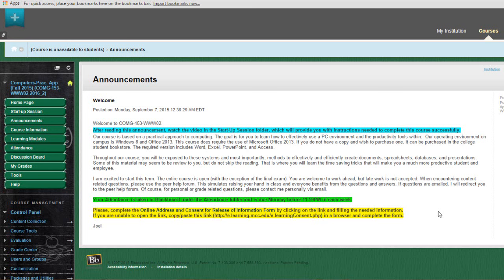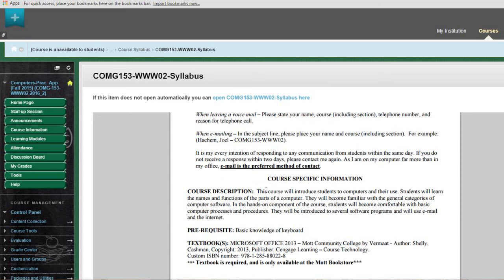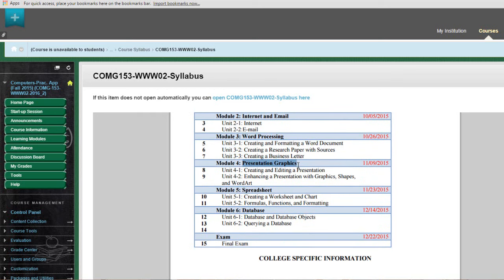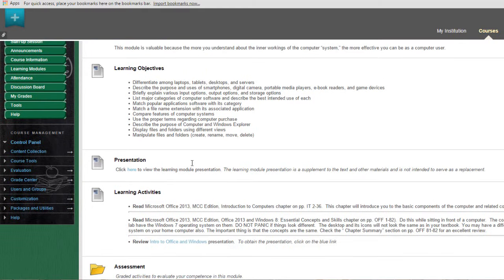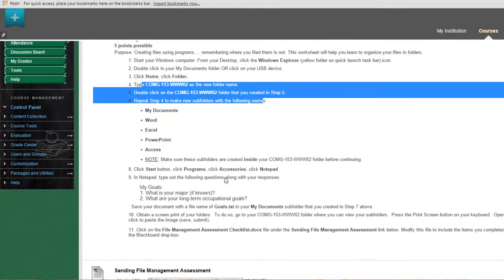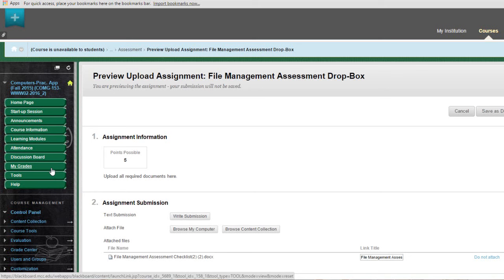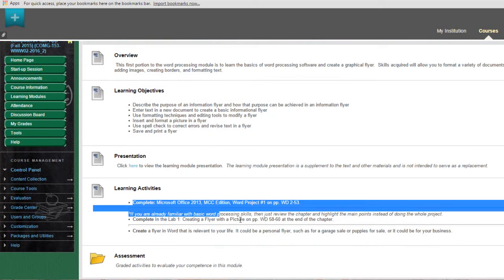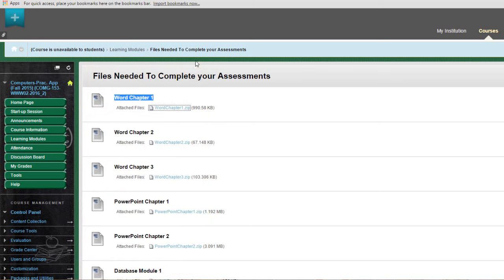COMG153 WWW02 Fall15 Orientation